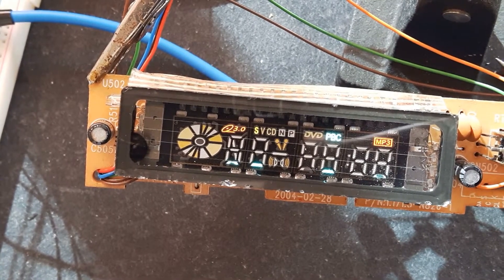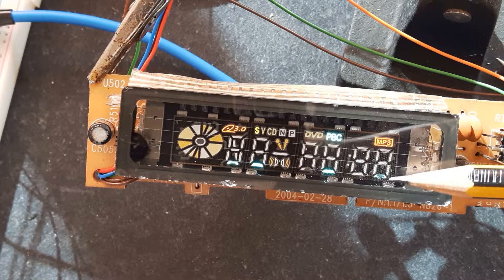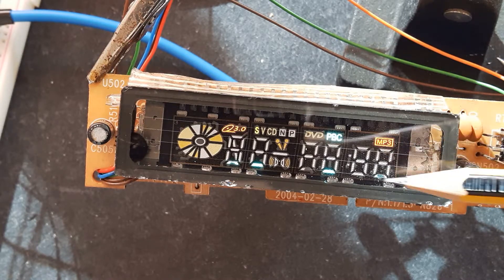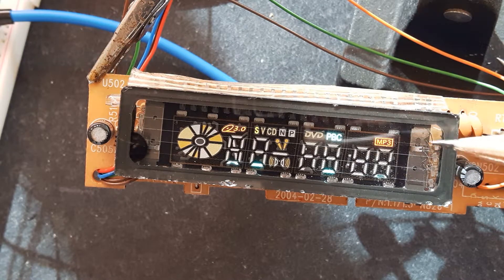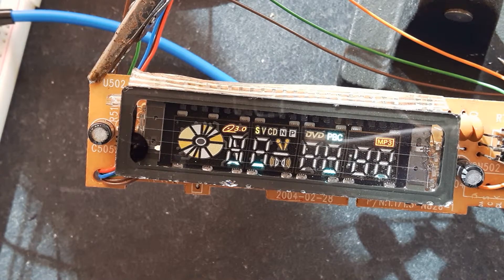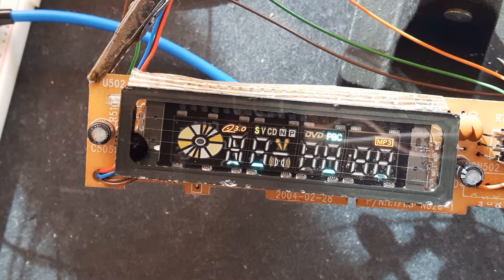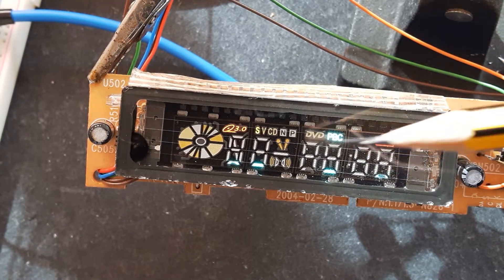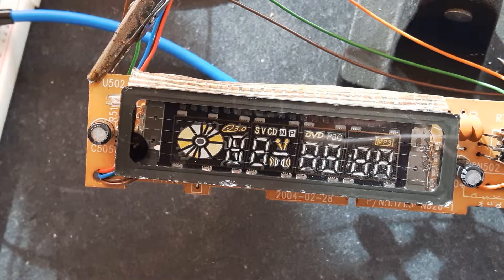VFD Phosphore faill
After drop or strong shock, the phosphorus was released from the segment, by this reason is necessary all care to avoid this situation.